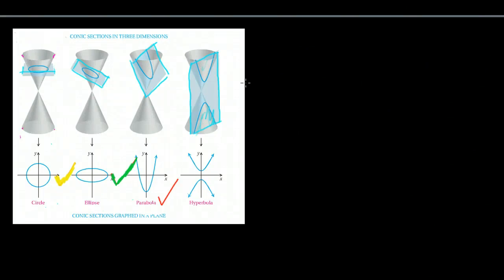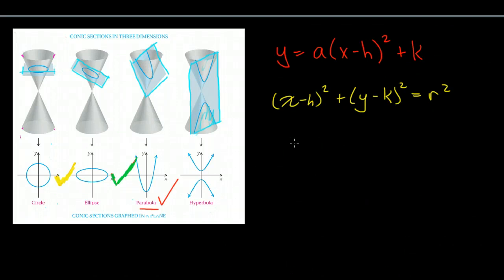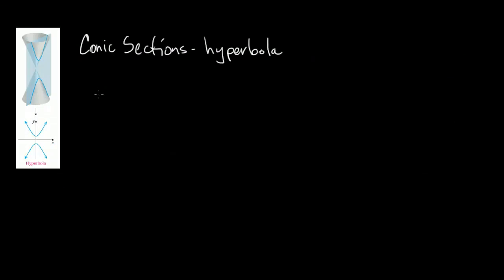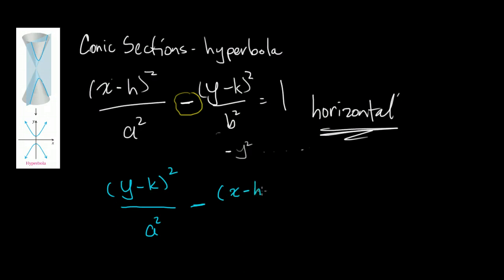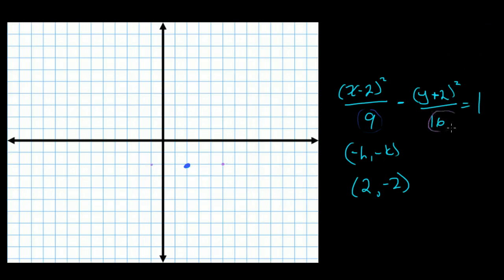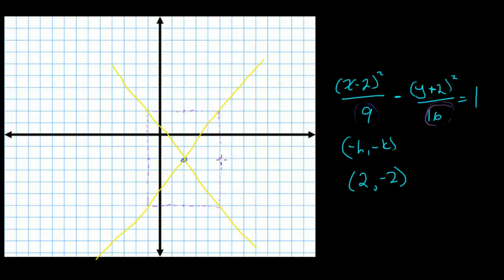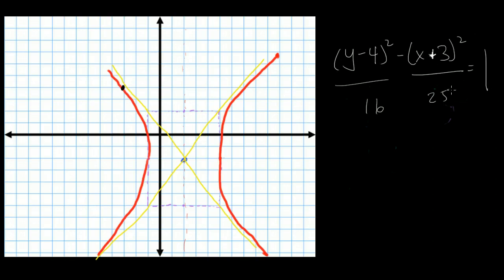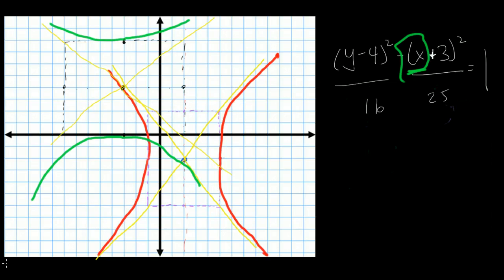9.3 Conic sections - the hyperbola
How to graph horizontal and vertical opening hyperbolas.